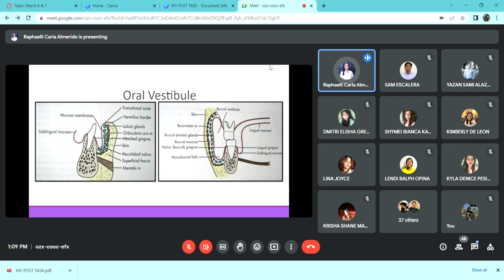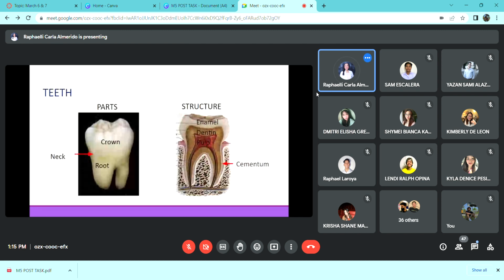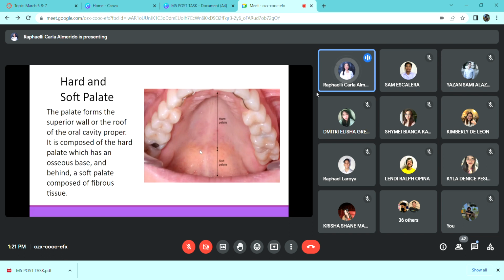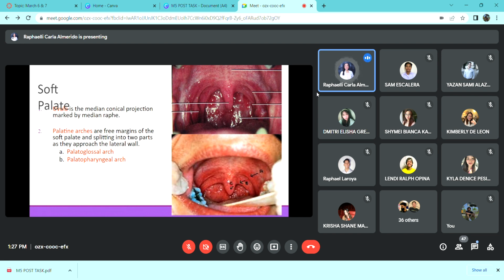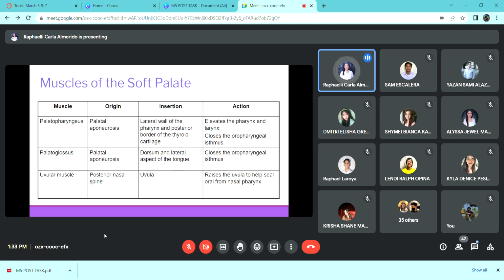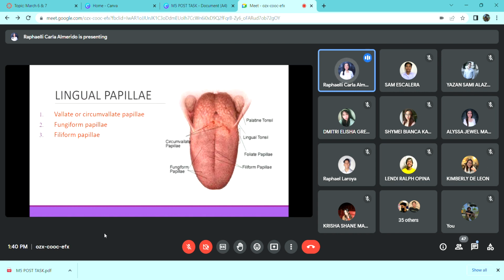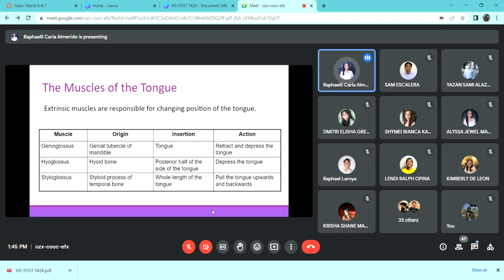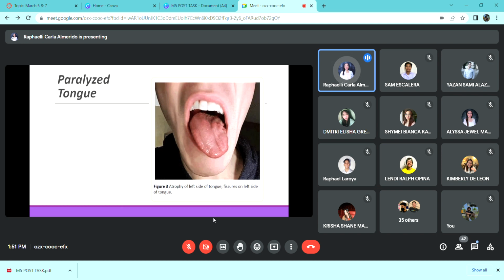GEN ANA M5 LAB